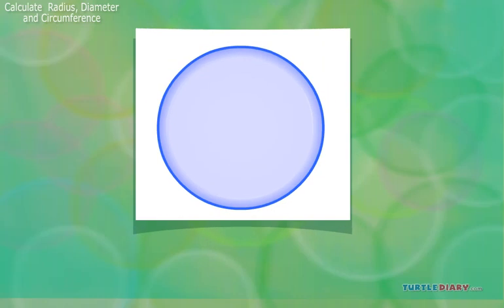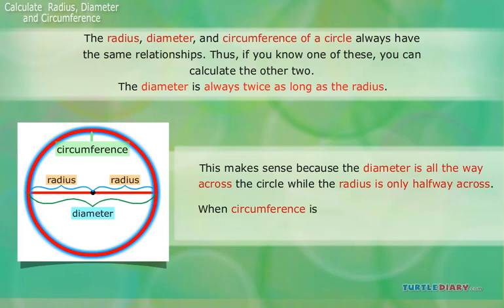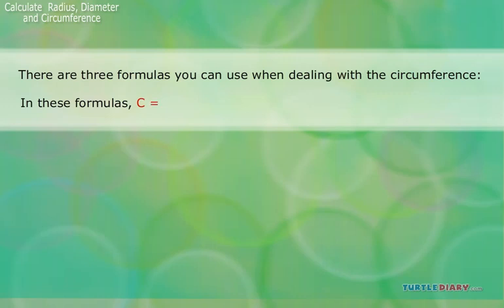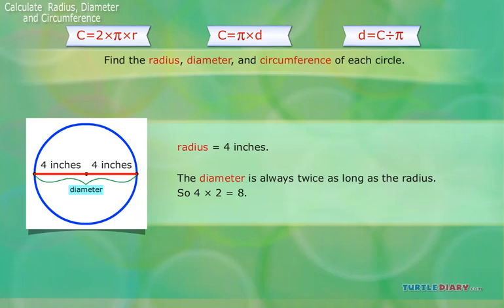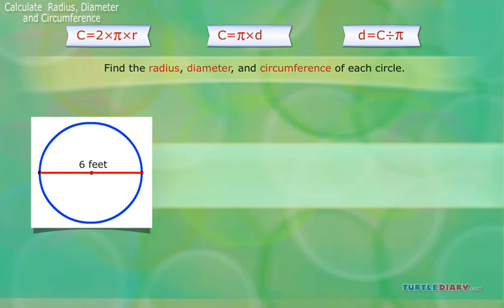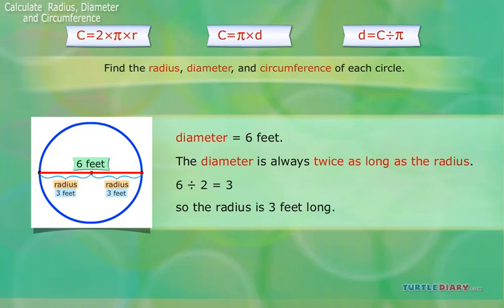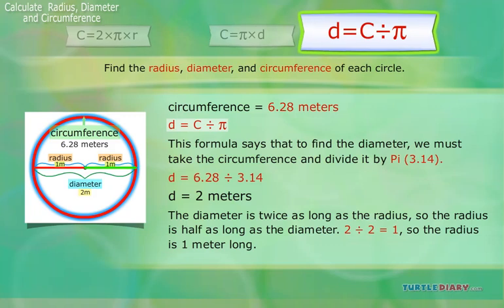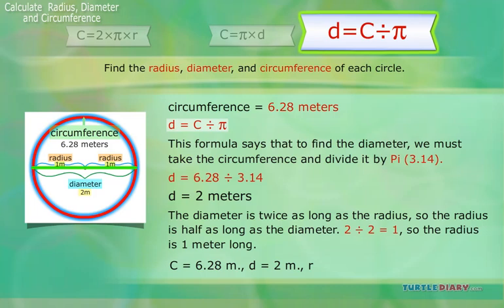How to Measure a Circle *Radius Diameter & Circumference* Math for Kids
How to Measure a Circle *Radius Diameter & Circumference*
1. Radius: A line segment that goes from the center point to a point on the circle. Thus, it goes halfway through the circle.
2. Diameter: A line segment that goes all the way across a circle through the center point.
3. Circumference: The distance around the outside of the circle.

Finding radius, diameter, and circumference:
The diameter is always twice as long as the radius ; d = 2 x r.
Important formulas: C = 2x Pi xr , C = Pi xd , d = C ÷ Pi
Pi(Pi) is a special number that occurs in circles. Its decimal places keep going and going, but we can use the approximation 3.14. So, in calculations, think Pi ? 3.14.